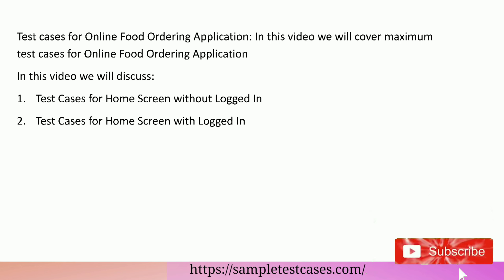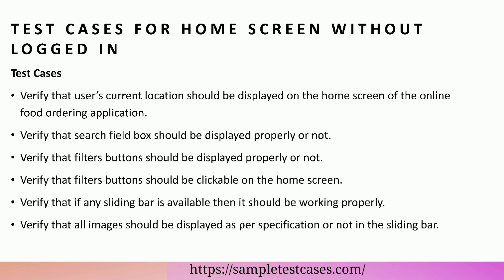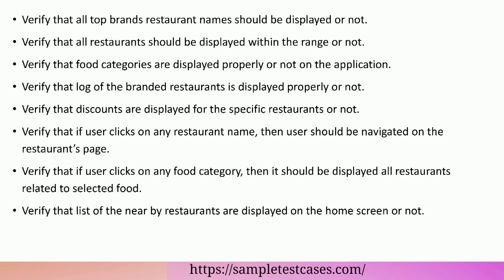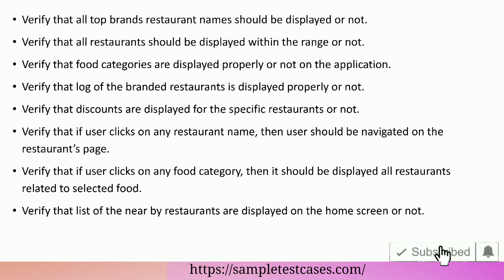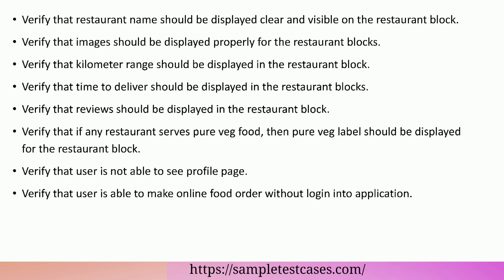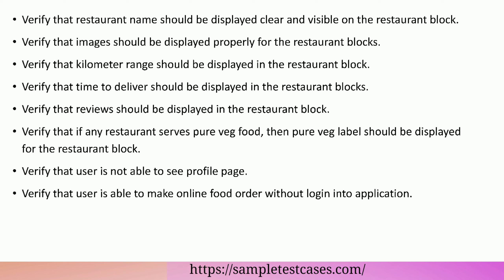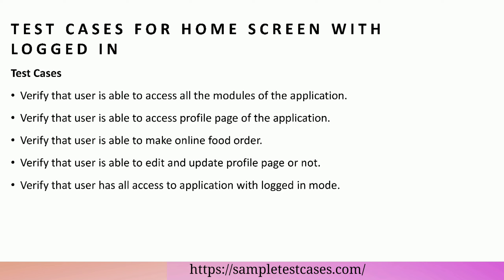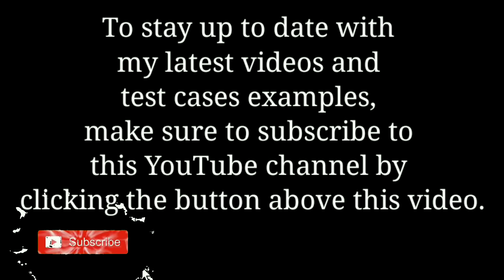Test cases for online food ordering application | Test cases for online food ordering system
How To Write Test Cases For home screen without log in :-

- Test cases for home screen without log in

Test cases for online food ordering system are one of the most commonly asked interview questions in software testing.

Chapters:

0:00 start
0:03 Introduction
0:21 Test cases for home screen without log in
2:10 Test cases for home screen with log in